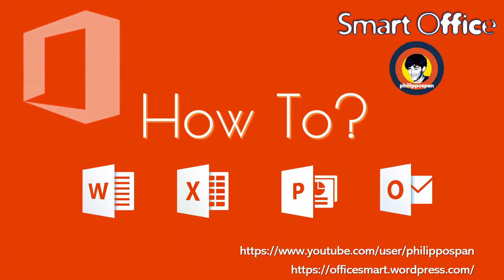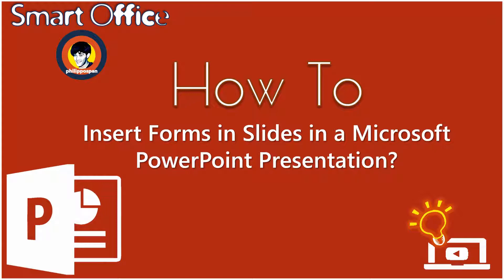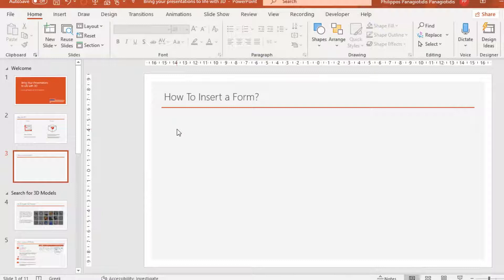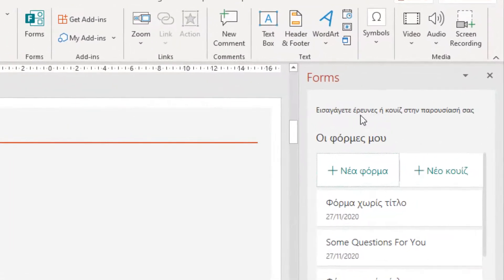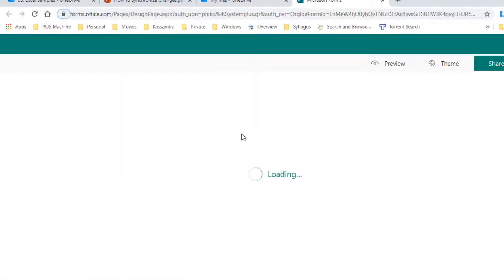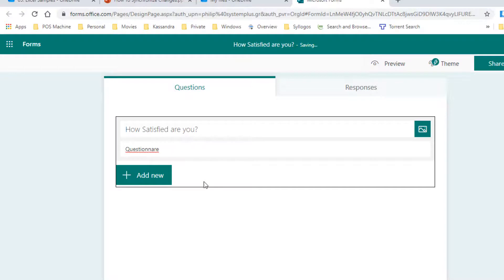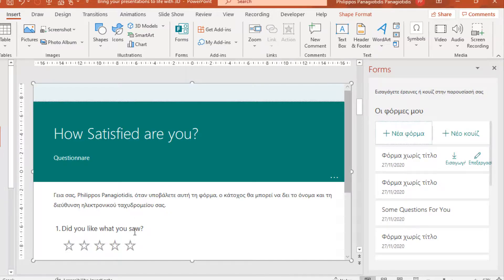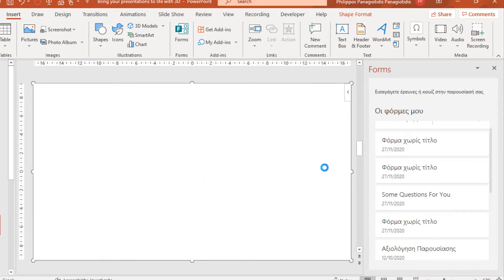How To Insert Forms in Slides in a Microsoft PowerPoint Presentation?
In this video, you will learn how to insert forms in slides in Microsoft PowerPoint. This feature allows you to add interactive polls, quizzes, or surveys directly into your presentation using Microsoft Forms.
• 🖱️ How to open your PowerPoint presentation and go to the Insert tab on the Ribbon.
• 📑 How to click Forms in the Add‑ins group.
• 🔎 How to sign in with your Microsoft account if prompted.
• ⚙️ How to create a new form or quiz, or select an existing one from your Forms library.